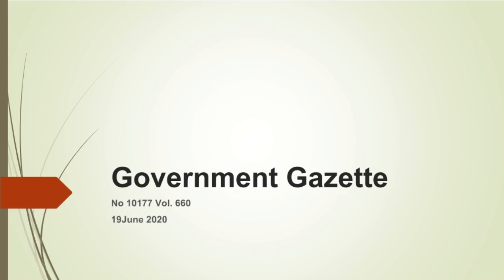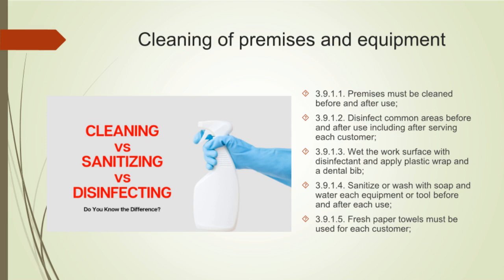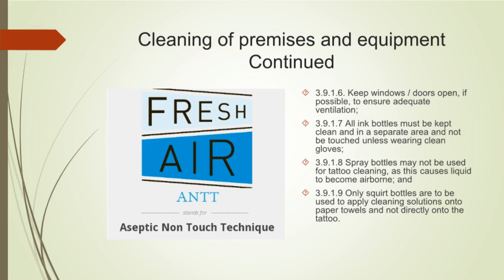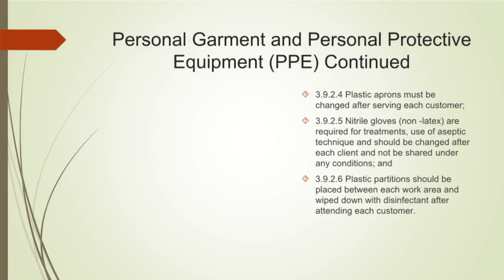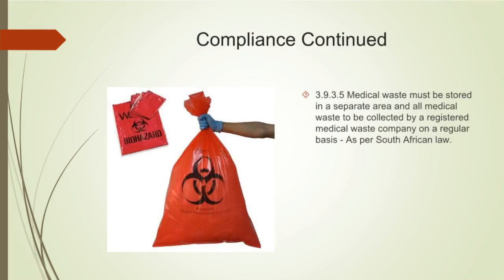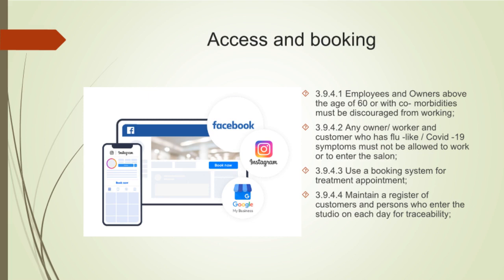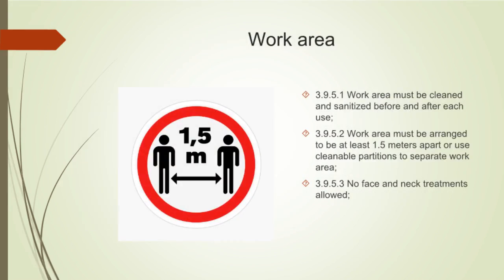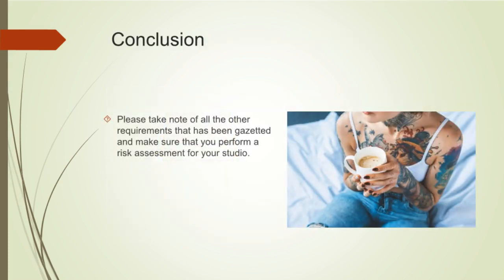Government Gazetted requirements for Tattoo Studios in South Africa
Standard Operating Procedures for Formal Tattooing Studios